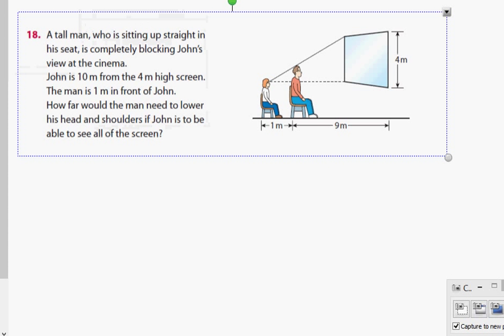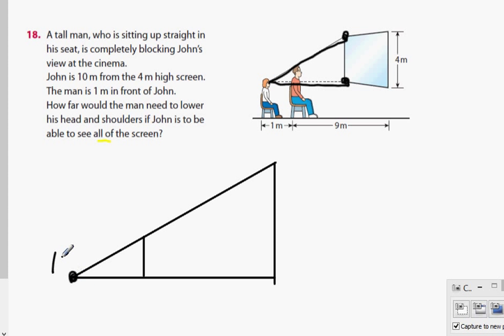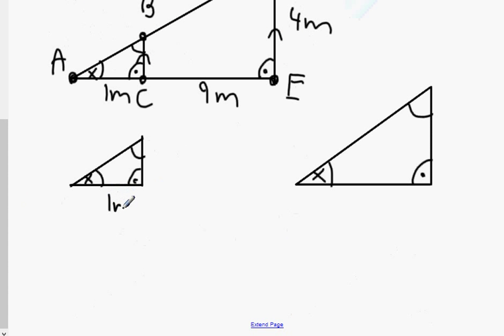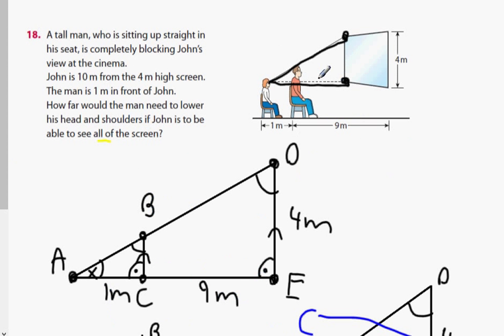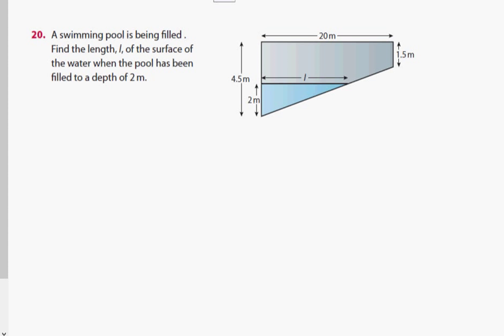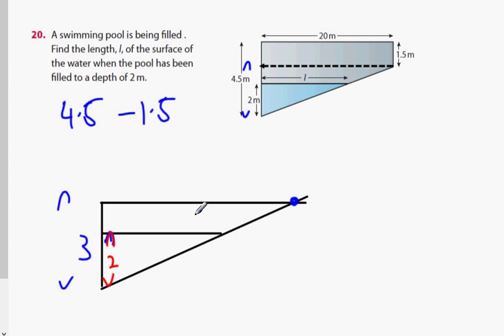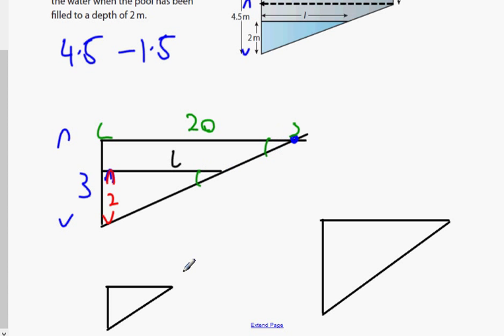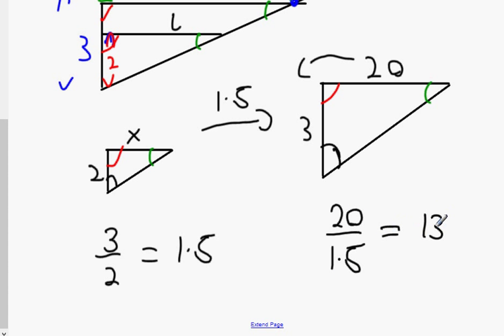3rd exercise 16 1 q 18 and 20